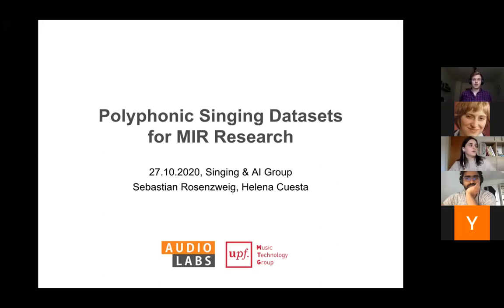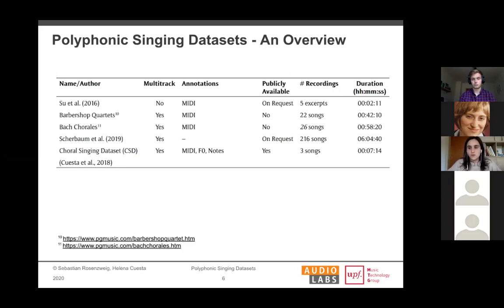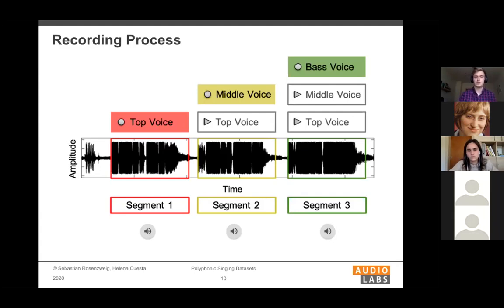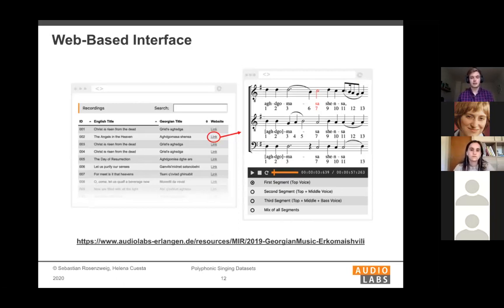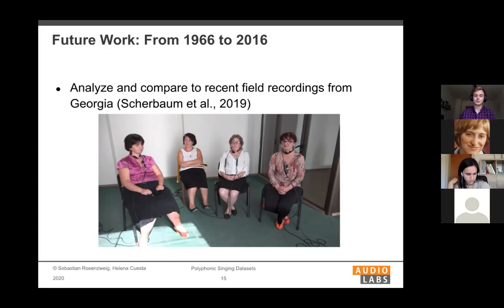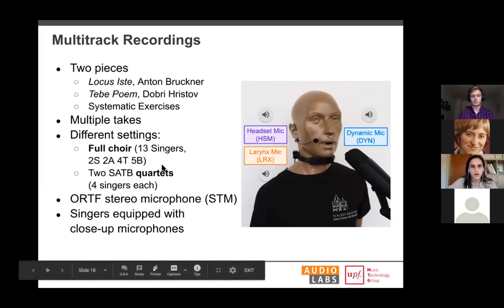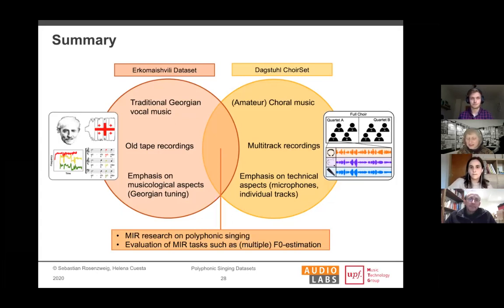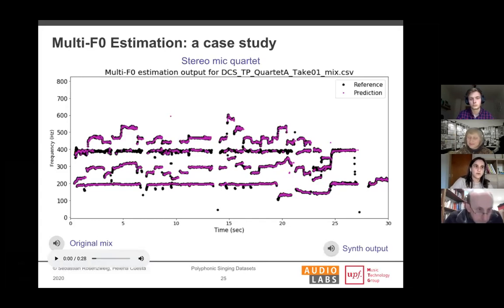Polyphonic Singing Datasets for MIR Research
Helene Cuesta and Sebastian Rosenzweig talking at the Singing & AI group, 27 October 2020

Abstract:
We showcase two recently published datasets of polyphonic a
cappella vocal music. Both publicly available datasets form exciting
research scenarios for music information retrieval (MIR) tasks such as
(multiple) F0-estimation or source separation in vocal music. First, we
present the Erkomaishvili dataset, a curated corpus of traditional
Georgian vocal music. The corpus is based on historic tape recordings of
three-voice Georgian songs performed by the former master chanter Artem
Erkomaishvili. Second, we present Dagstuhl ChoirSet, a multitrack
dataset of "Western" a cappella choral music. The dataset includes
recordings of an amateur vocal ensemble performing two choir pieces in
full choir and quartet settings. The audio data was recorded during an
MIR seminar at Schloss Dagstuhl using different close-up microphones to
capture the individual singers' voices.